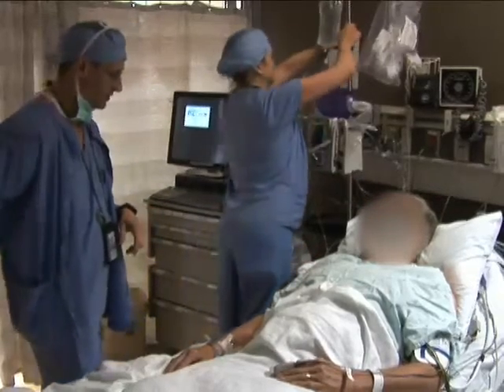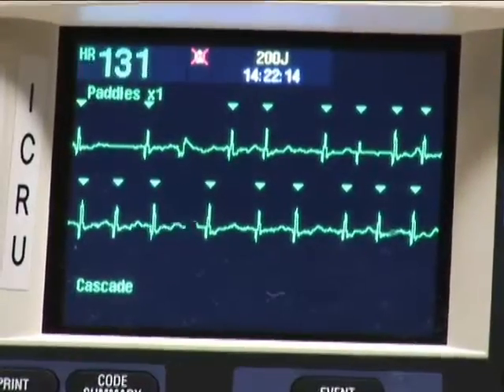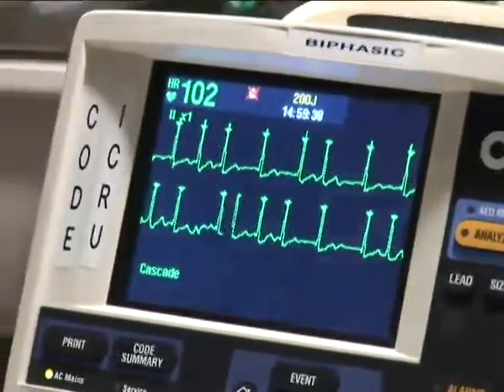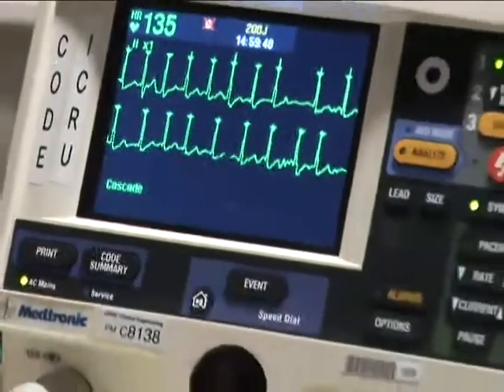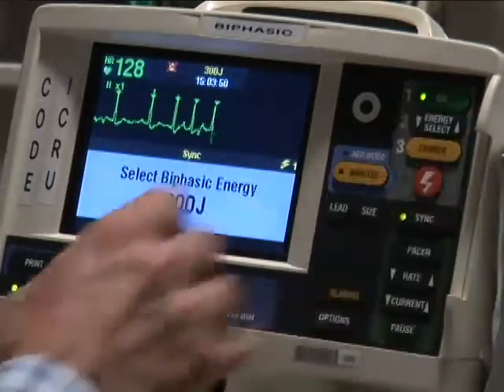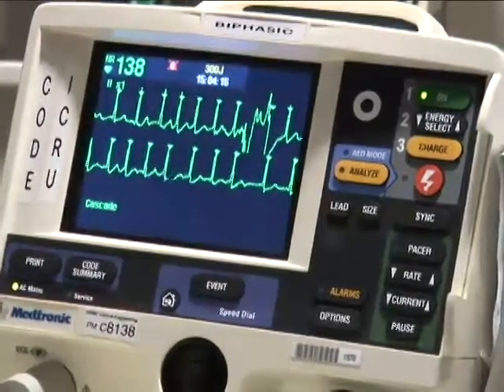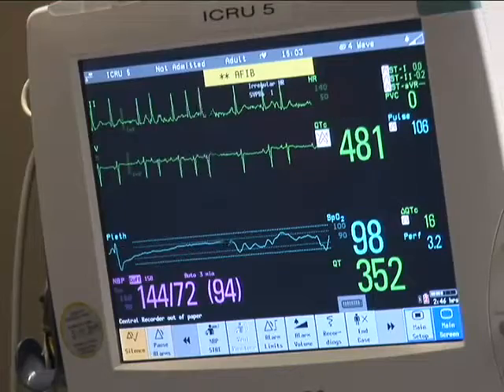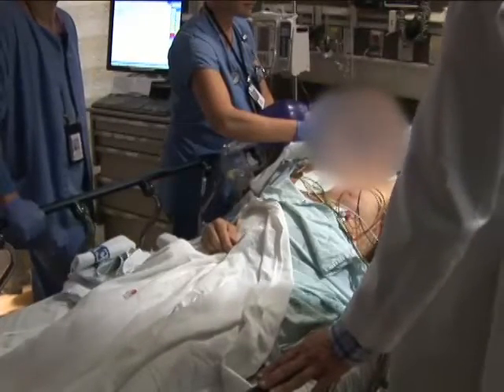Elective Cardioversion for Atrial Fibrillation